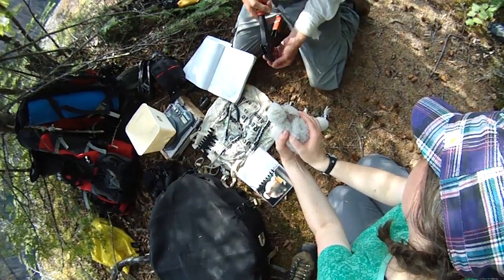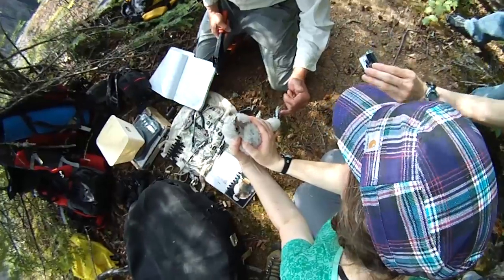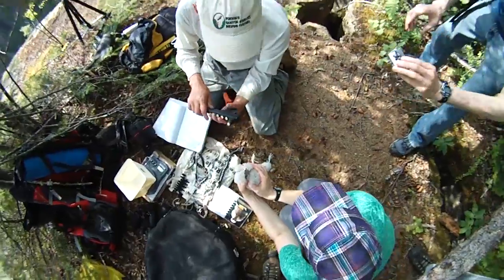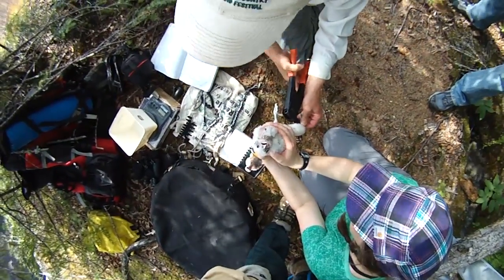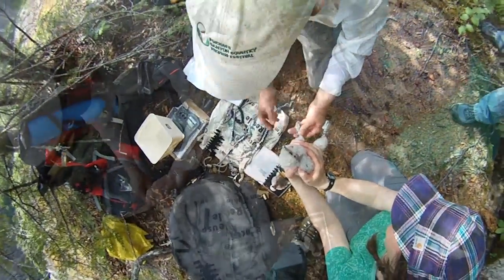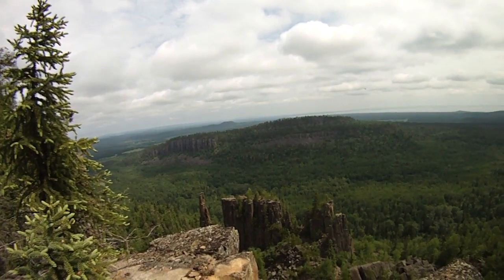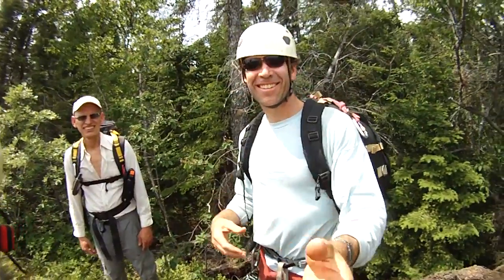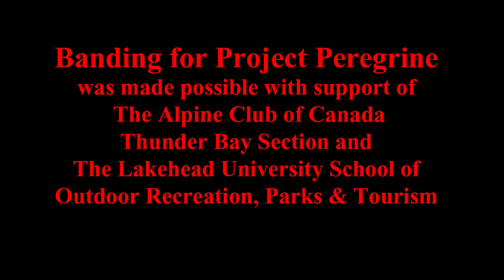Peregrine Falcon Banding at Dorion Ontario for Project Peregrine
The following Falcon Banding was performed for Project Peregrine by the
Thunder Bay Field Naturalists, with support from the Ontario Ministry of
Natural Resources, The Alpine Club of Canada and  Lakehead University
School of Outdoor Recreation, Parks and Tourism Program.
Project Peregrine is a non-profit endevour that would not be possible
without their support. For more information on Project Peregrine please

this video is "If Only We Had More Time" by Derek Clegg

Name of Track
"If Only We Had More Time"
Artist: Derek Clegg
URL to the Track: